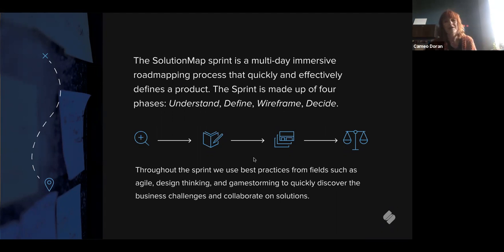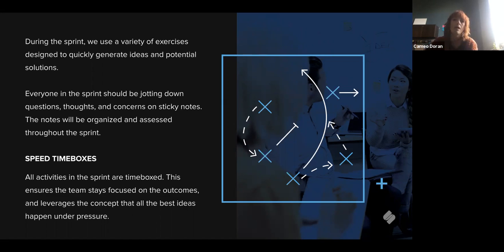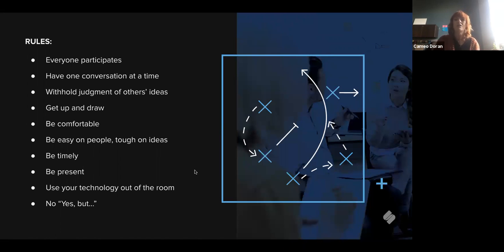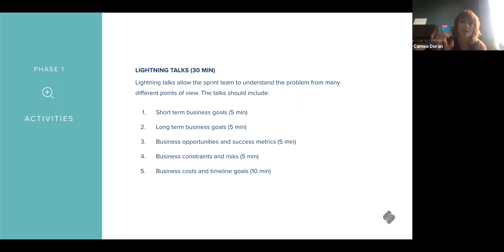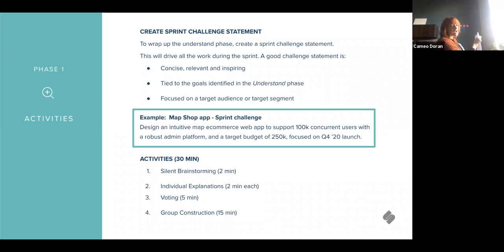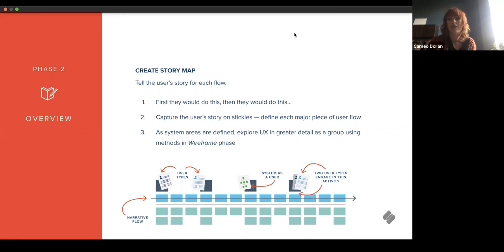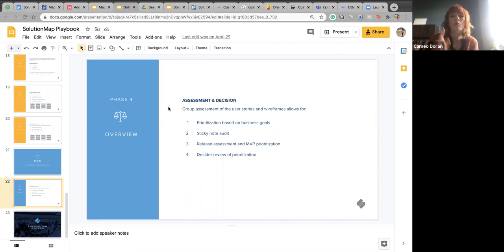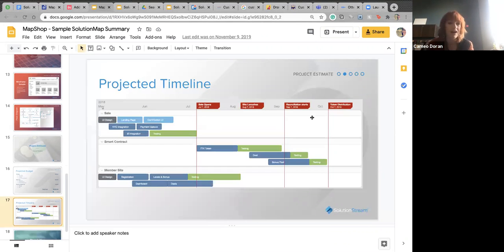How We Do (SolutionMap)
In this weeks How We Do, we talk about a process that we have created over our 25 years of experience called a SolutionMap. A SolutionMap is a multi-day immersive roadmapping process that quickly and effectively defines the scope of a project or system architecture.

We know that software is complex and it can be difficult to build something that functions and can be pushed out into production. That's why we created this process so that you can uncover things like; User Needs, Business Needs, Technological Capacities, Success Metrics, Risks Involved, Timeline, Costs, ETC.

4 Phases of a SolutionMap
1. Understanding
2. Defining
3. Wireframing
4. Deciding